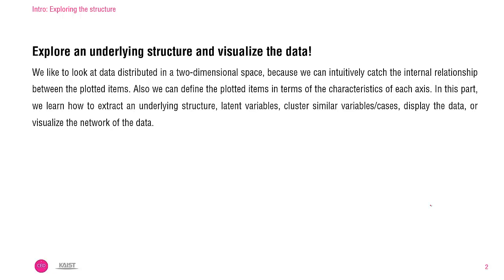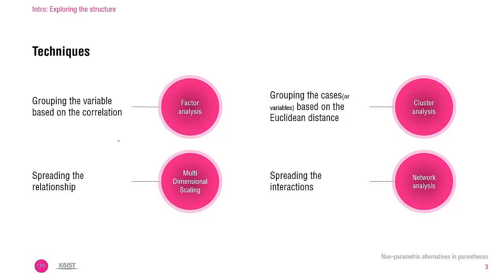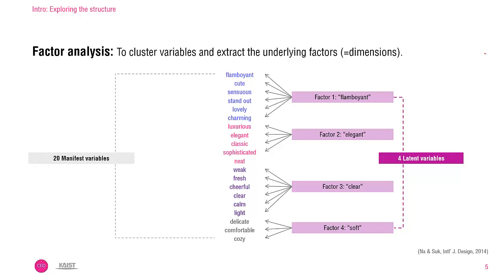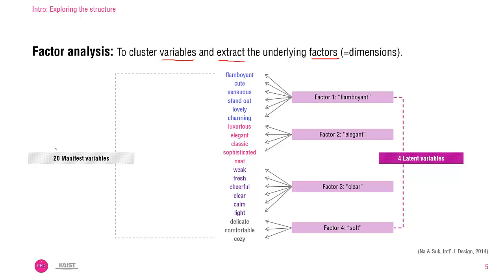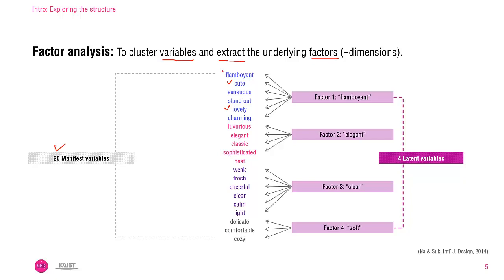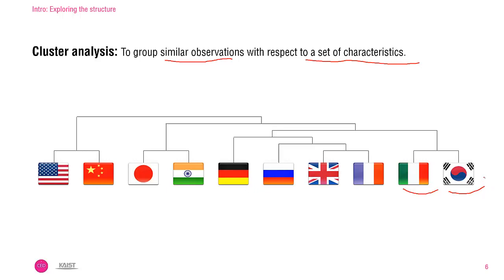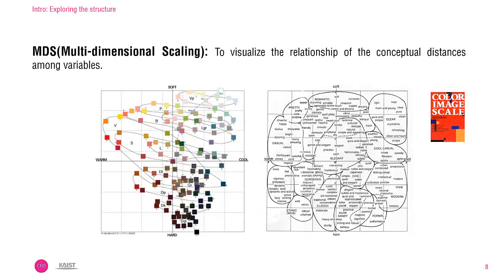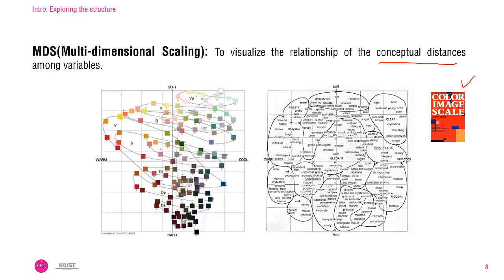21 intro explore structure